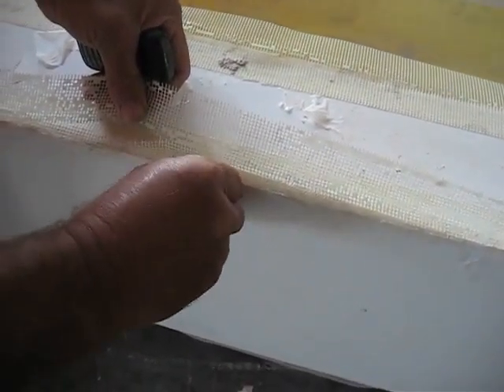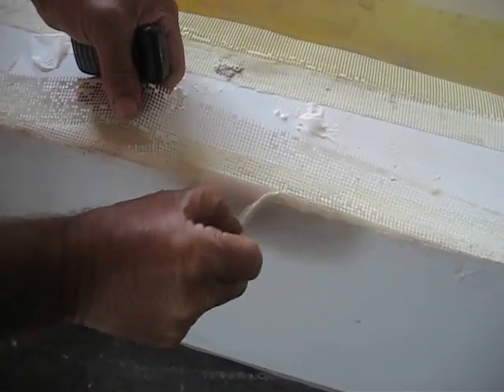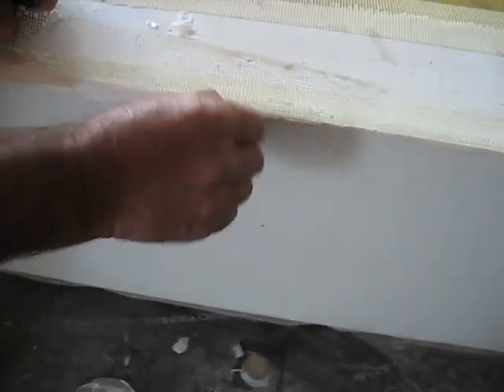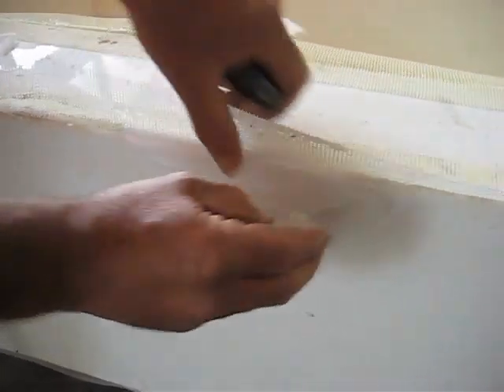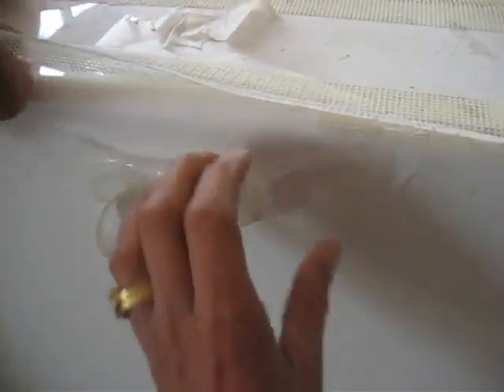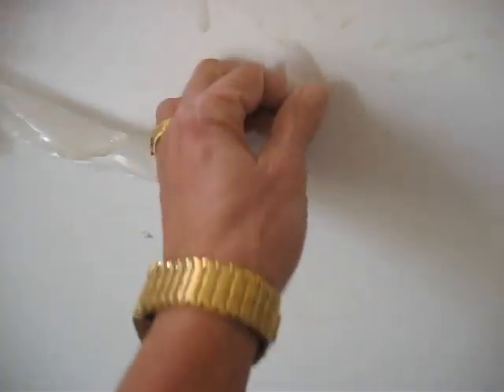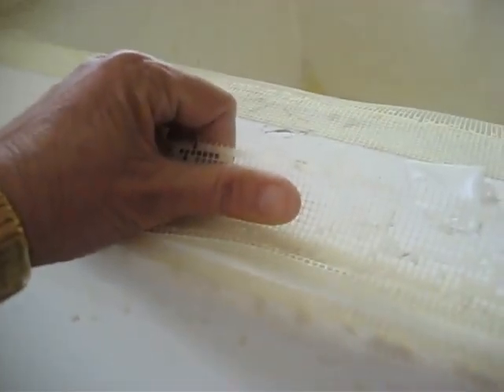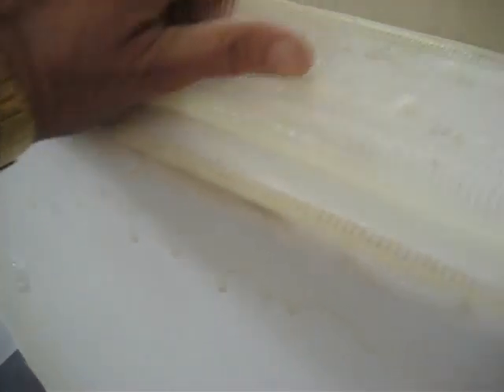WINDOWSKIN PRO -DUNCRAIG RD -APPLECROSS NO 3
WINDOWSKIN PRO / MULTIKIN APPLICATIONS
BATH TUB PROTECTION- THIS IS FOR Ray Wichelo - QLD Franchisee.
Ray.. John can not  give out any more of his pathetic excuses.